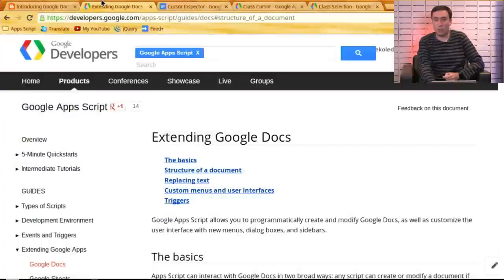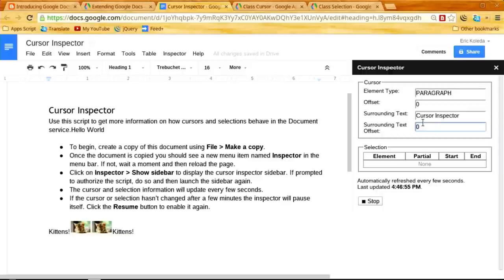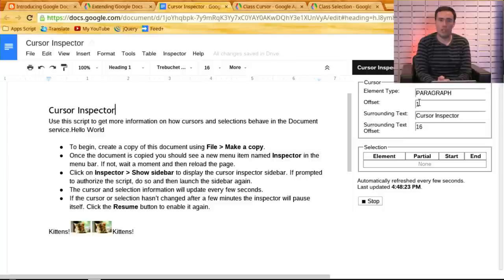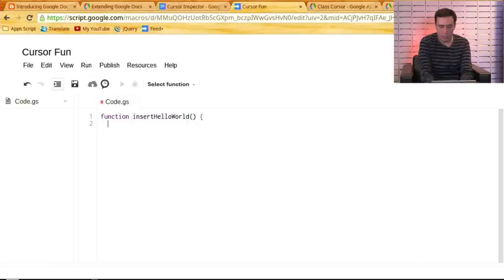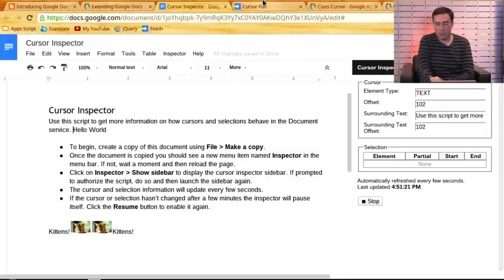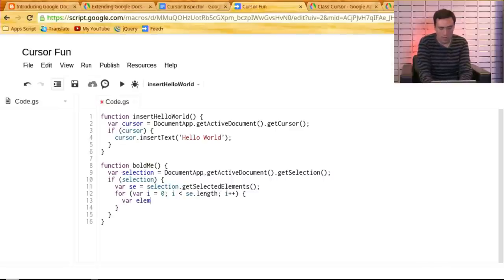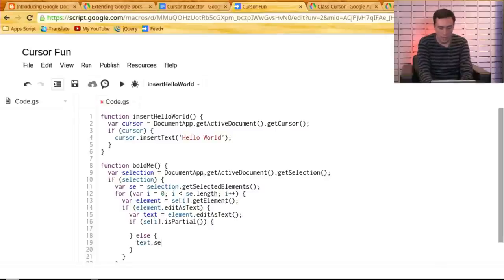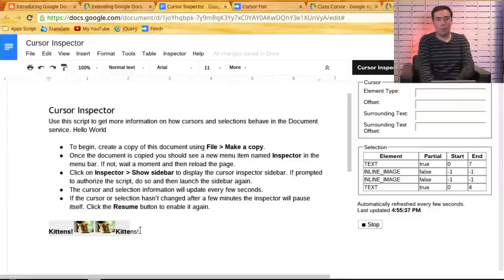Cursor & Selection - Apps Script Crash Course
In this video Eric Koleda gives an overview of how to use the cursor and selection functionality in Apps Script. He covers the structure of a Google Doc, how the cursor and selection are represented, and writes some live code to insert and bold text.